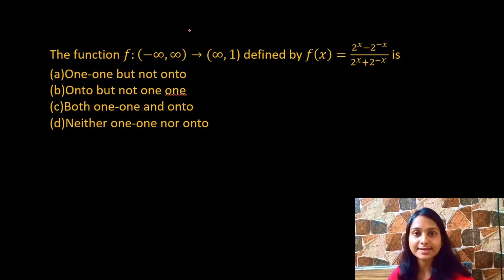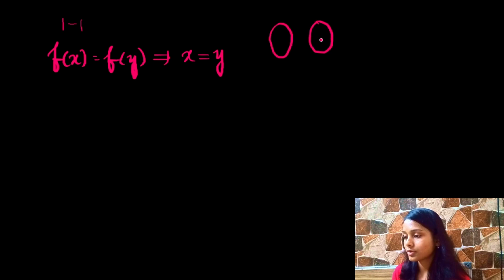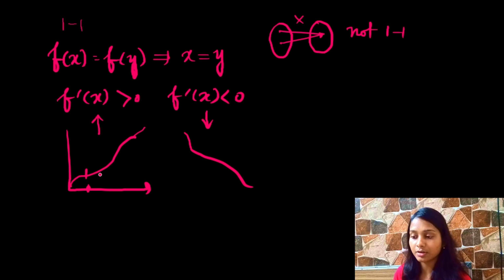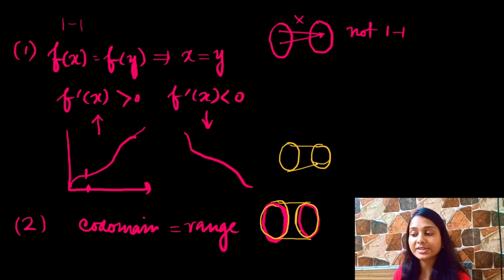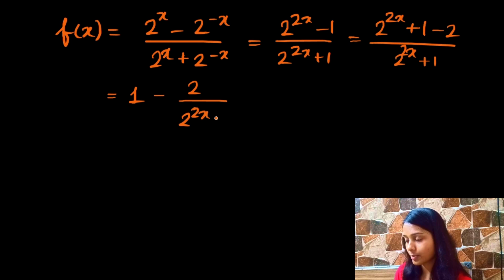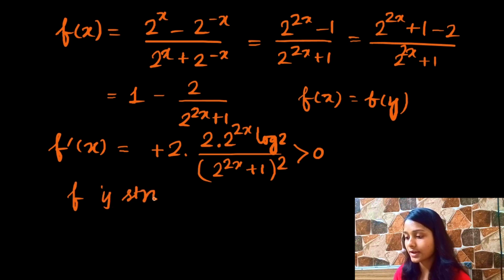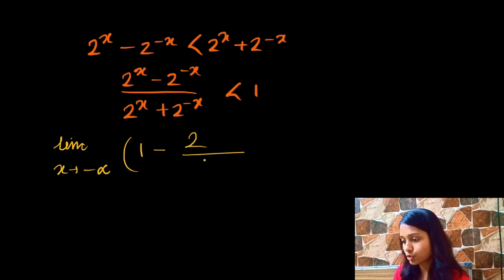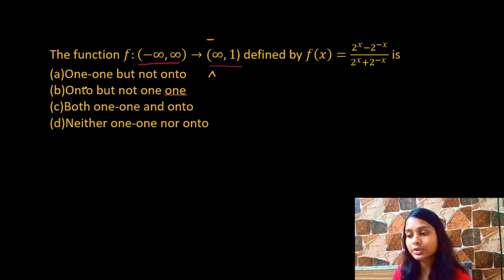2. The function f:(−∞,∞)→(−∞,1), defined by f(x)=(2^x−2^−x)/(2^x+2^−x) is | JEE MAIN 2025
The function f:(−∞,∞)→(−∞,1), defined by f(x)=(2^x−2^−x)/(2^x+2^−x) is
Confused about One-One and Onto Functions? 🤯 This video makes it super easy with clear explanations, tricks, and solved examples to help you ace IIT JEE and other competitive exams! 🎯
One-One & Onto Functions | IIT JEE 2025 January | Crack IIT JEE with Easy Tricks ✅

🔹 What You’ll Learn in This Video:
✅ What are One-One & Onto Functions? (Definition + Explanation)
✅ How to Check If a Function is One-One or Onto?
✅ Tricks to Solve Faster in IIT JEE Exams

🔥 Whether you're preparing for IIT JEE, CBSE, or other competitive exams, this video will give you the clarity and confidence to tackle function-based problems with ease!